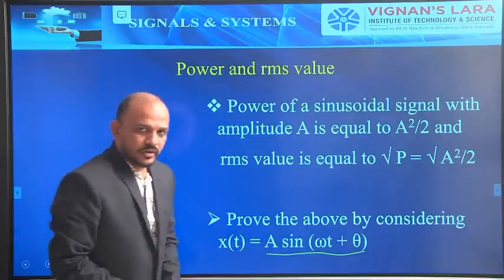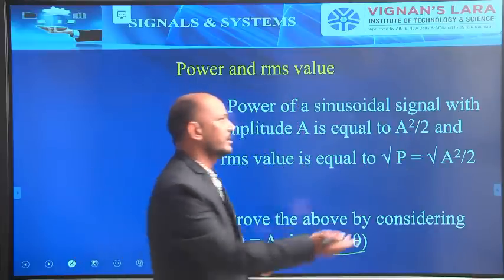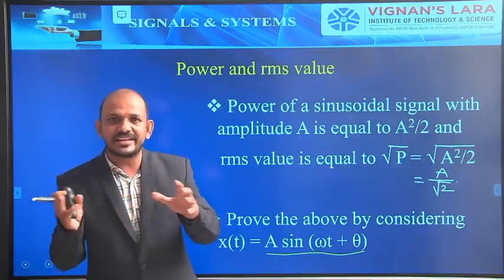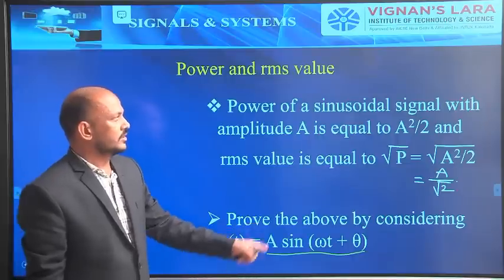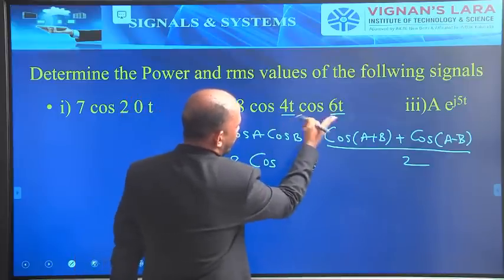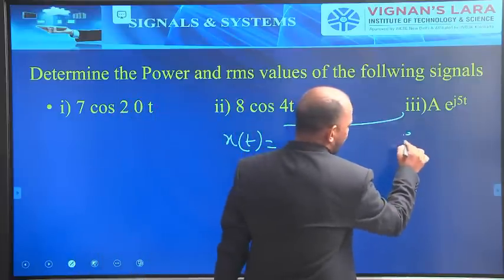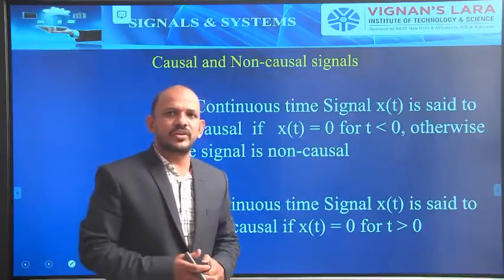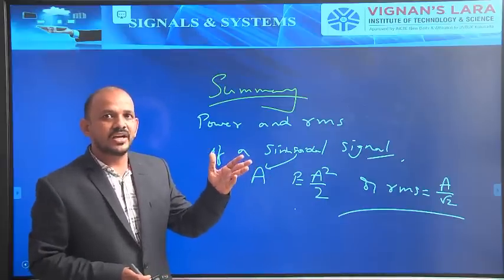Signals and Systems Lecture 9